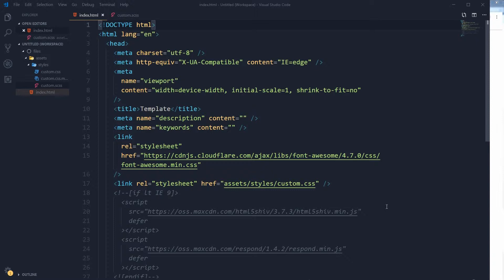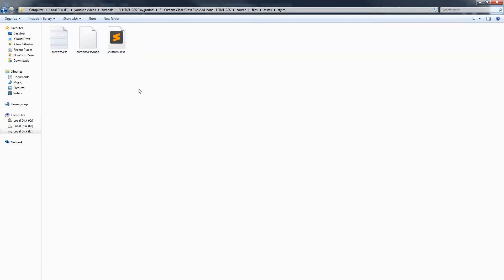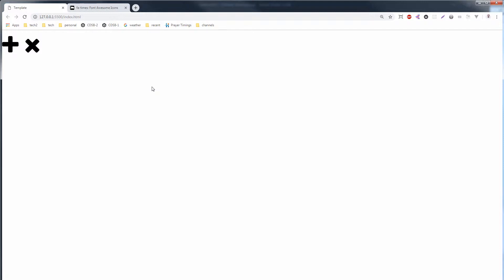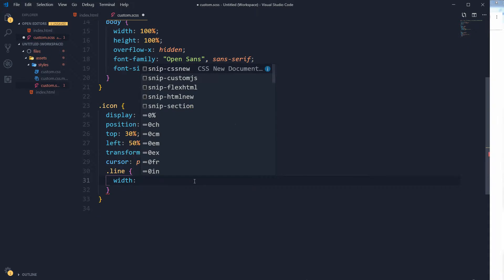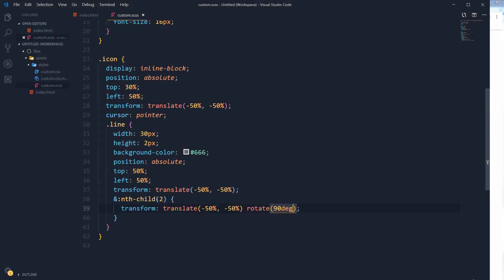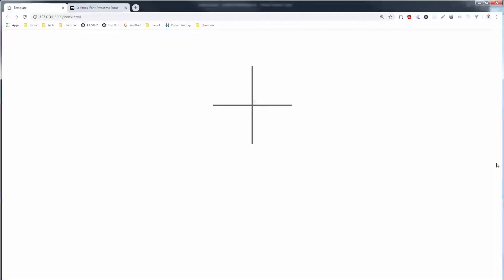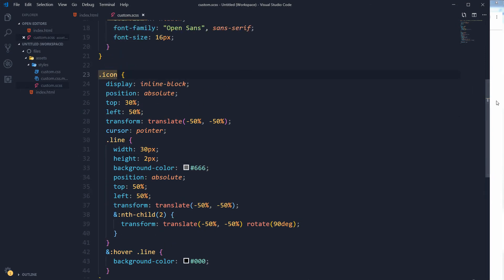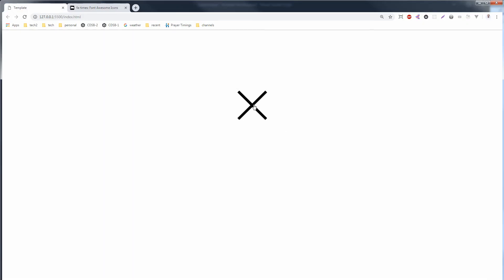Custom Close (Cross), Add (Plus) and Minus Icons in Pure CSS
If you don't want to be dependent on FontAwesome or any other icon library, for few widely used icons, then you can create your own icons by using HTML and pure CSS. This method is very easy and you can create a single component that can server as a minus icon, plus icon and cross icon. In this tutorial I show you step by step how can you use HTML, CSS to create your own customizable and flexible icons that you can modify for any web development project.